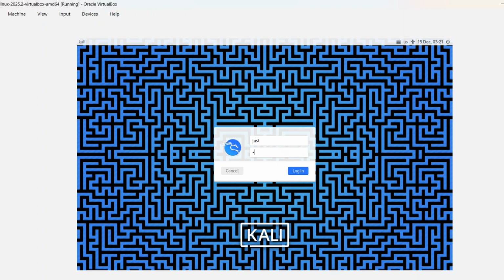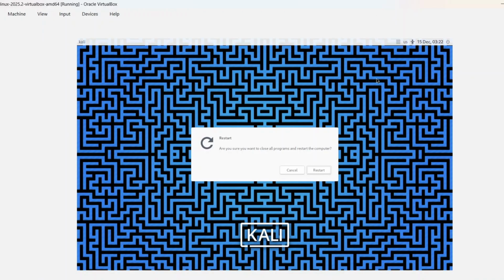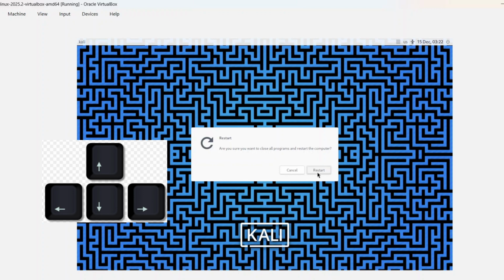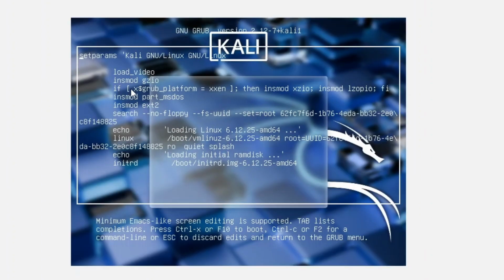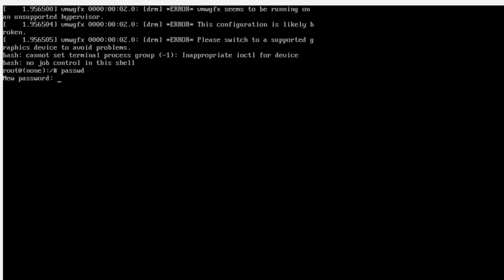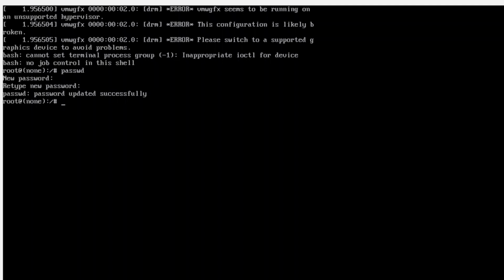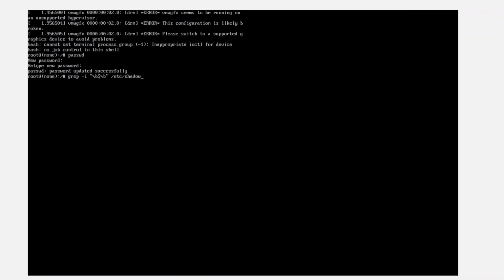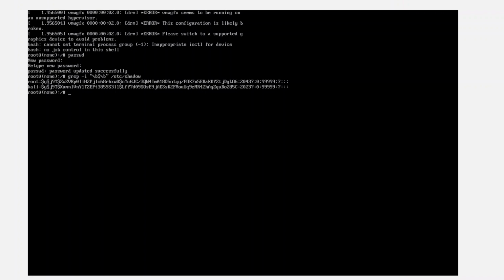How to Reset Forgotten Username and Password on Kali Linux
In this programmers video tutorial, you will learn how to reset forgotten username and password in Kali Linux. Kali Linux is an open-source operating system used by cybersecurity professionals for cybersecurity tasks including information gathering on a target, penetration testing, ethical hacking and many others. It comes with many beautiful tools for the job.

Video Chapters ⏰
00:00 Introduction reset password of Kali Linux
00:35 Kali Linux power button
01:15 Kali GNU/Linux
01:35 Kali GNU GRUB
02:03 RO meaning in Kali Linux
03:13 How to change root password in Kali Linux
04:01 How to find out username of Kali Linux machine
06:15 How to reboot Kali Linux machine using command line
06:51 Conclusion on finding out username in Kali Linux through command lines